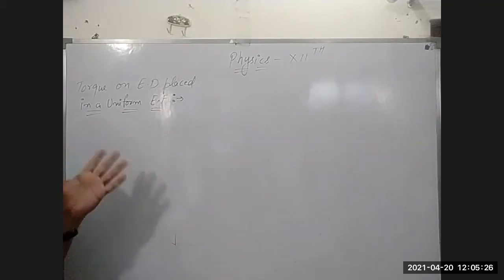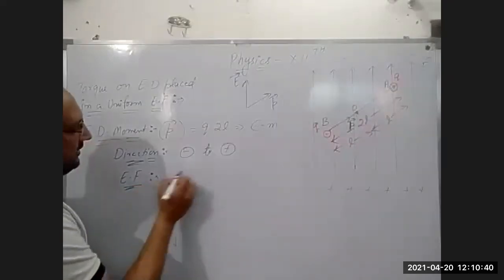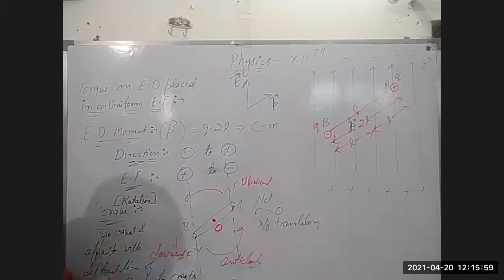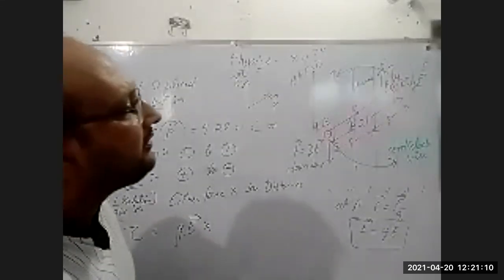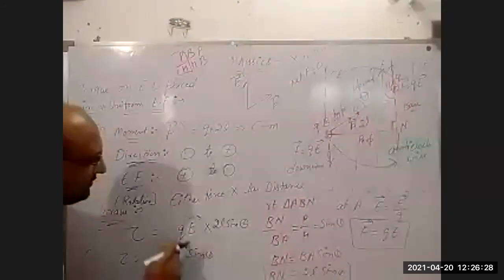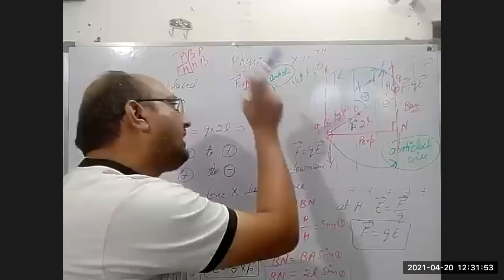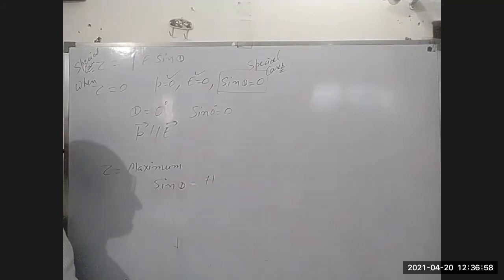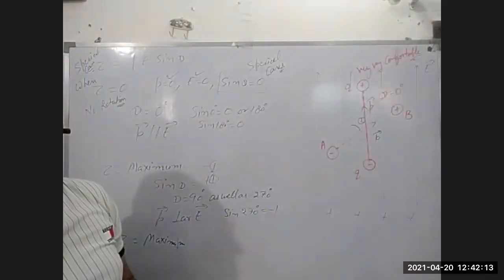TCS 2021 XII Phy U 1 Torque on E D